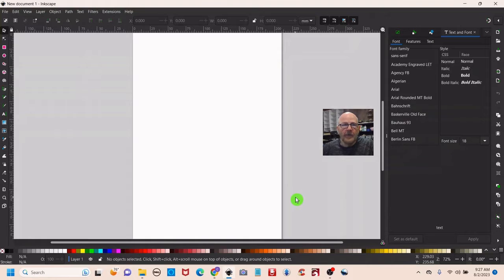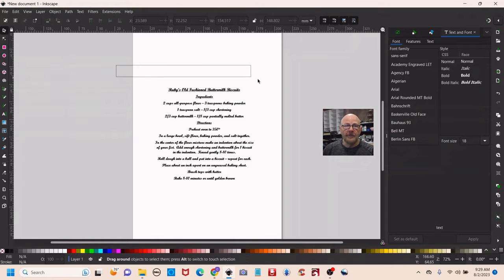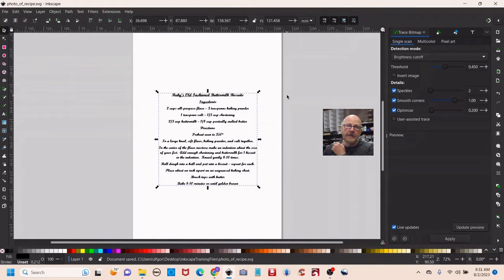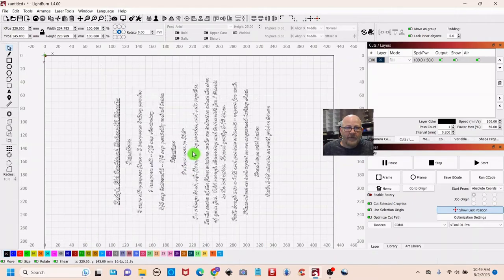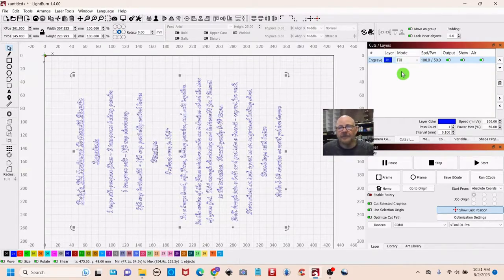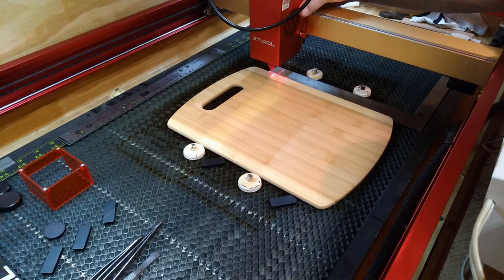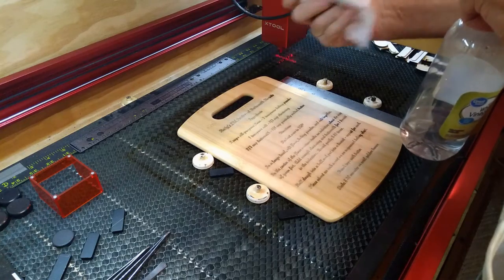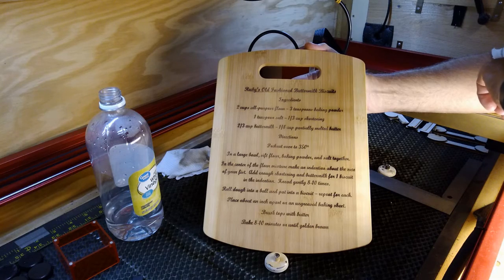Engrave a Photo of a Recipe to a Cutting Board | Beginner Laser Project #1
This beginner project will show step-by-step how to convert a photo (in this case a photo of a recipe) to a vector graphic using Inkscape software, process the created graphic through Lightburn laser  cutting software, and engrave the image to a cutting board using the XTOOL D1 Pro 40W diode  laser.

Chapters:
0:00 Project overview
0:28 Inkscape step-by-step
5:20 Lightburn step-by-step
9:33 Laser setup and engraving
12:19 Cutting board cleaning
13:44 Project review
14:20 Closing remarks